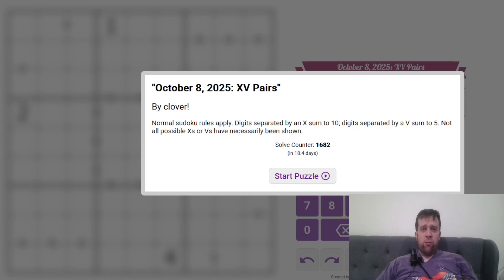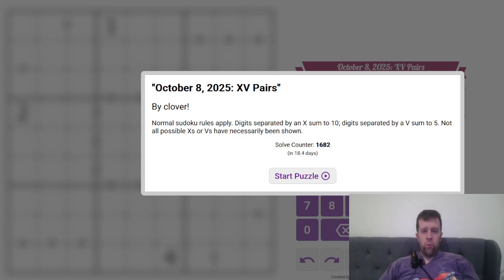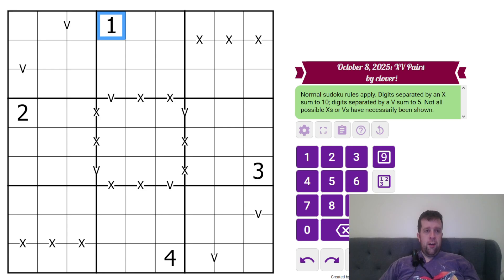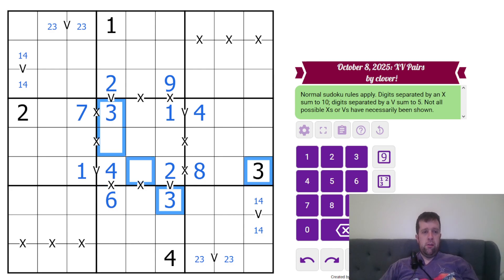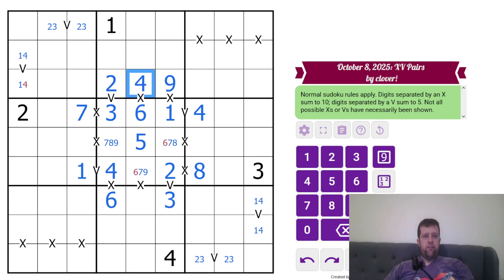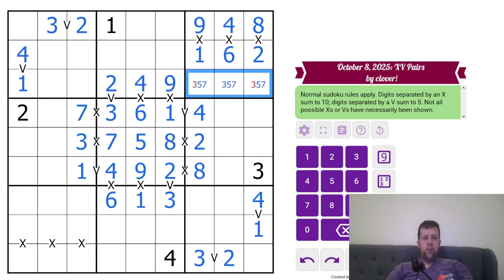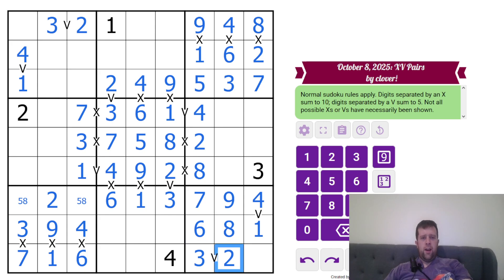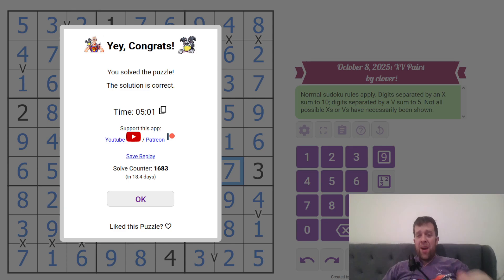GAS Sudoku Walkthrough - XV Pairs by Clover (2025-10-08)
Bill solves Clover's XV Pairs Sudoku originally posted 8th of October, 2025.

Normal sudoku rules apply. Digits separated by an X sum to 10; digits separated by a V sum to 5. Not all possible Xs or Vs have necessarily been shown.

Two Hats: 6:00 One Hat: 11:00  Dino: Numerical Nebulasaurus